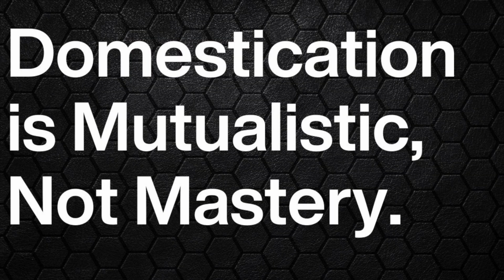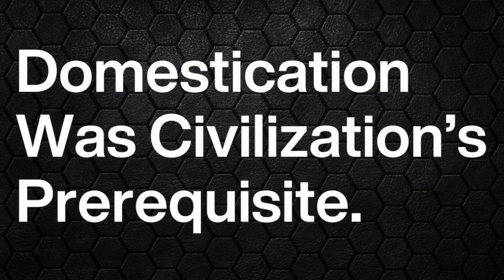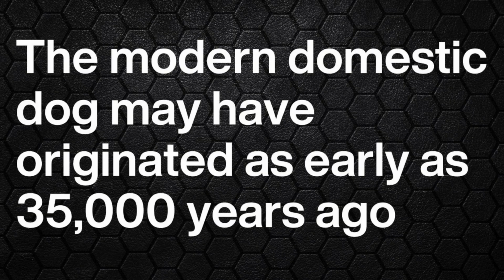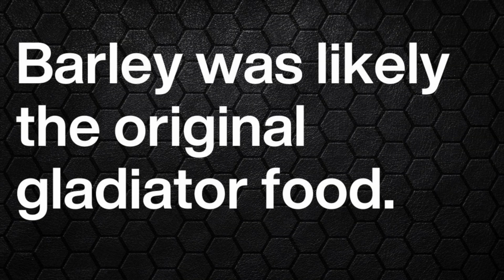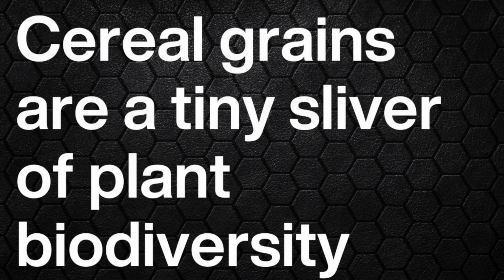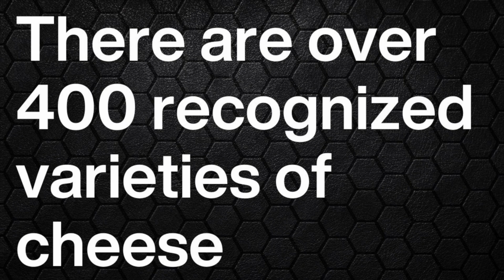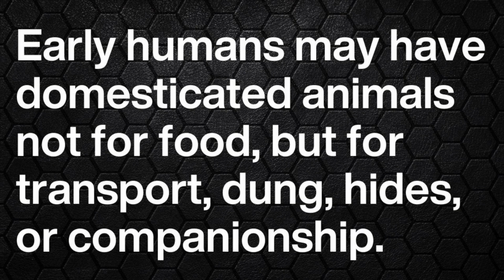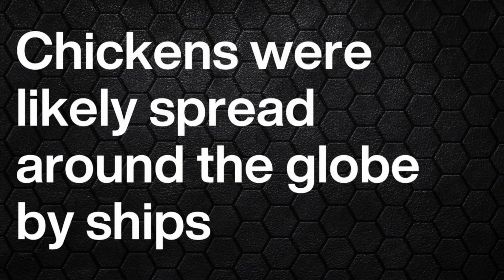Understanding the Human Factor 👥 Great Courses Review (Gary A. Sojka)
👥 What does it really mean to be human? In this video, I review Understanding the Human Factor: Life and Its Impact taught by Gary A. Sojka and produced by The Great Courses. This lecture series explores the fascinating intersection of biology, psychology, and human behavior, showing how our unique traits have shaped not only our survival but also our culture, society, and environment.

I’ll walk you through the course structure, highlight key insights, and share my honest reaction as both a historian and lifelong learner. Whether you’re curious about evolutionary biology, the human mind, or how our species impacts the world around us, this series offers an accessible yet thought-provoking introduction.

In this review, you’ll find:
📚 An overview of Gary A. Sojka’s background and teaching style
🧠 Key themes explored in the course: genetics, behavior, environment, and culture
🌍 Why “the human factor” matters for understanding the past, present, and future of our world
👍 My take on who this course is for (and who it might not be for)

If you’re new here, welcome to Spencer Reads Everything, where I review all kinds of books and courses, from classic literature and history to fantasy, science, and beyond. My goal is to help you find your next great read (or watch!).

✨ Have you taken Understanding the Human Factor or another Great Courses lecture?

🎙 Welcome to Spencer Reads Everything, where we review books of every genre.

0:00 Hook
0:28  Introduction
1:04 Great Courses Playlist
1:39 Course Introduction
1:54 Gary A. Sojka
3:45 Overview
6:03 Lectures 1-4
6:56 Lectures 5-8
7:54 Lectures 9-12
8:39 Lectures 13-16
10:20 Lectures 17-20
11:27 Lectures 21-24
12:26 Argumentative Distinctions
15:27 Fun Facts
18:57 Personal Reaction
20:52 Who is this for?
21:41 Who is this NOT for?
22:09 Final Thoughts